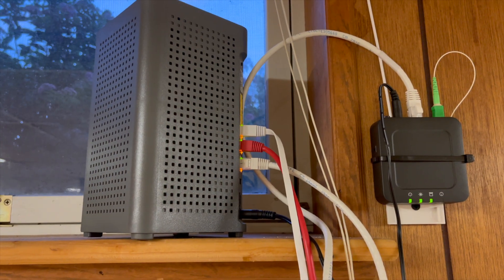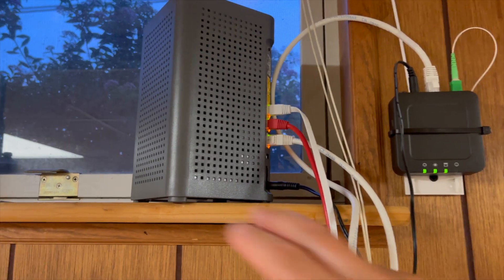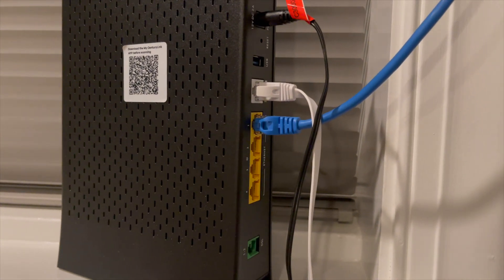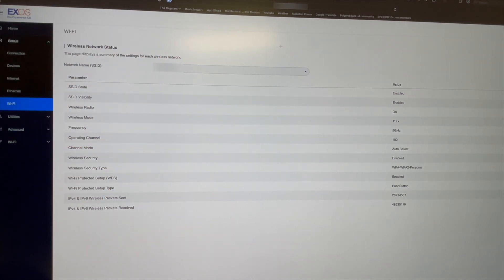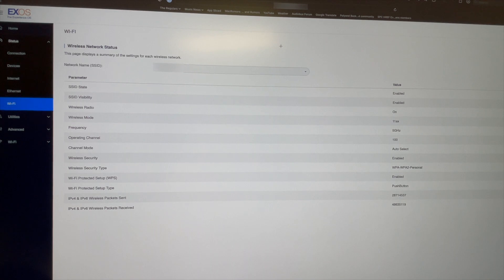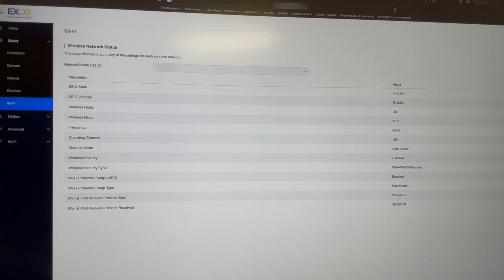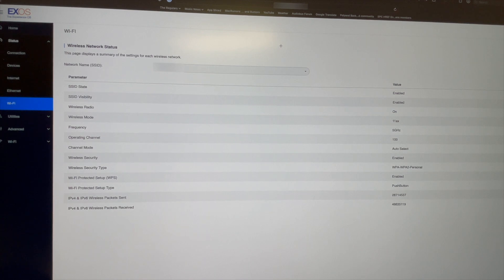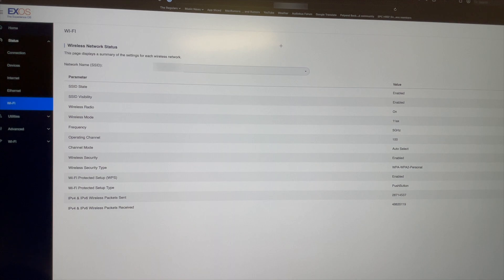Auto Switch Wi-Fi Networks with Apple devices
This video is primarily for those with iDevices, a fast internet, two floors or more and want to auto switch to the fastest wifi network within the home. In typical Apple fashion, you need a work around to make. this happen.

here is one way.